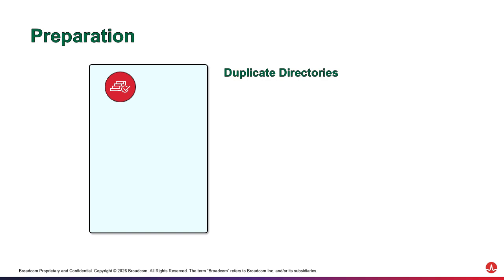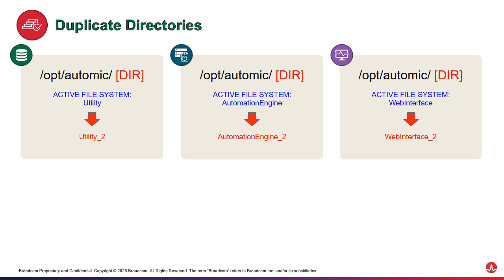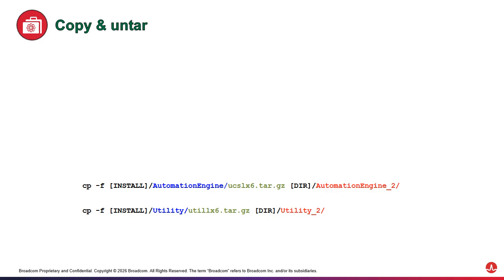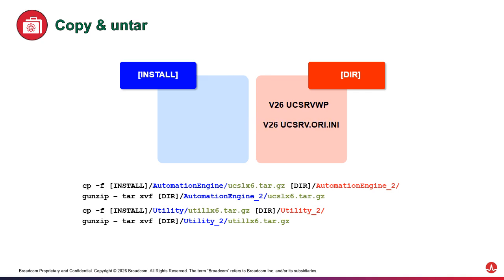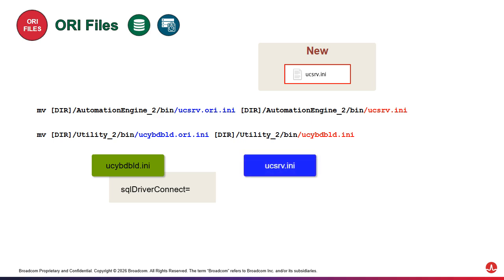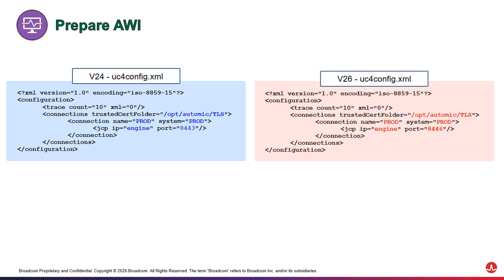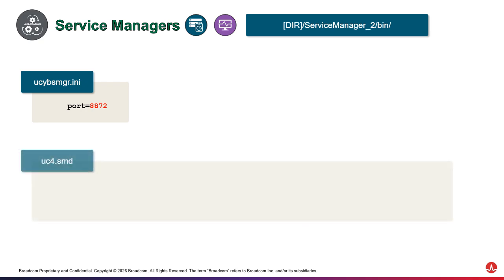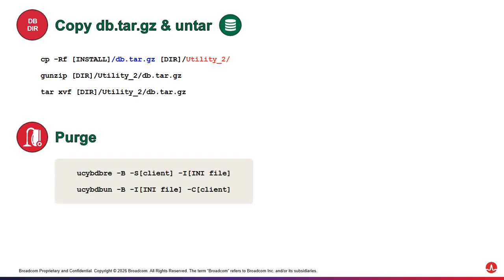Automic Automation v26 ZDU: Preparation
The foundation of a successful Zero Downtime Upgrade is a meticulously prepared environment. This video guides you through Phase 1: creating a parallel version 26 file system alongside your active version 24 production environment. We cover directory duplication, cleaning legacy log files, and configuring version-specific .ini files and ports to ensure your new infrastructure is ready for the ZDU Wizard without impacting current operations.
Objectives: Duplicate and rename core server component directories to support version 26 binaries.
● Configure distinct JCP and AWI ports to allow version 24 and version 26 environments to coexist.
● Perform essential database purging to optimize structures for a faster upgrade execution.